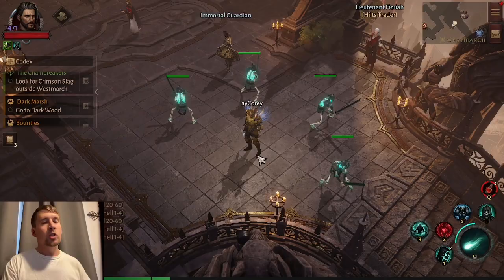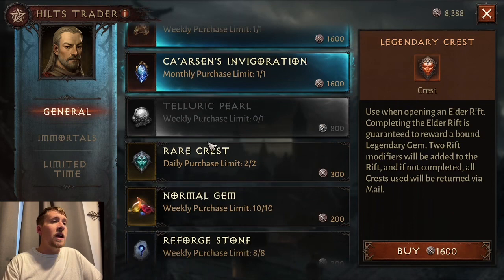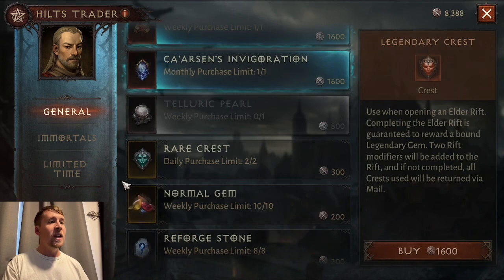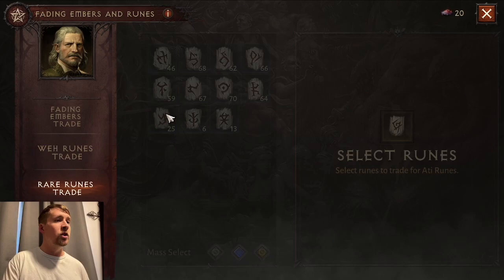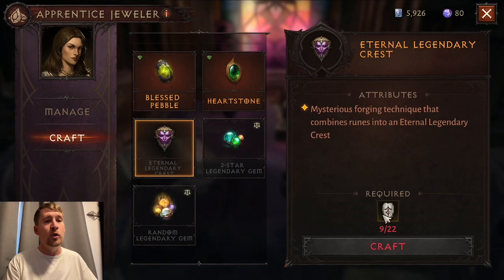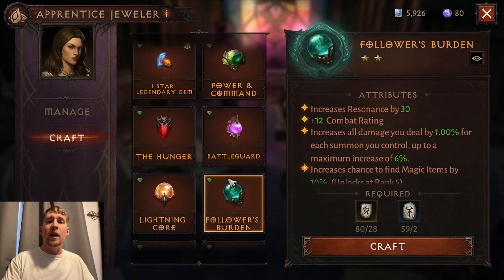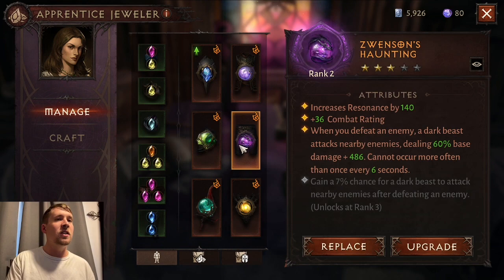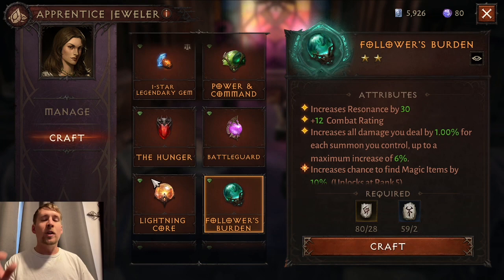How To GET And UPGRADE Legendary Gems Free-To-Play Diablo Immortal